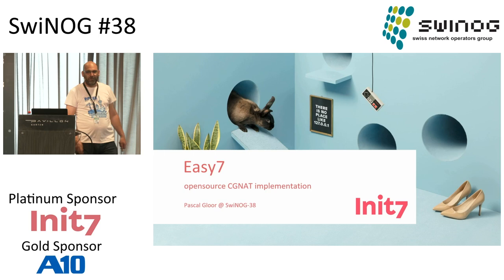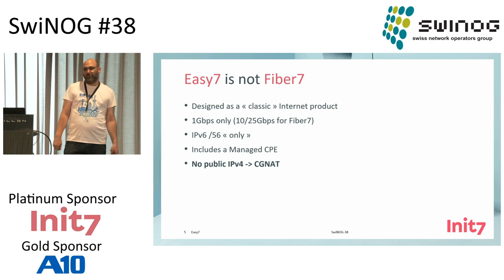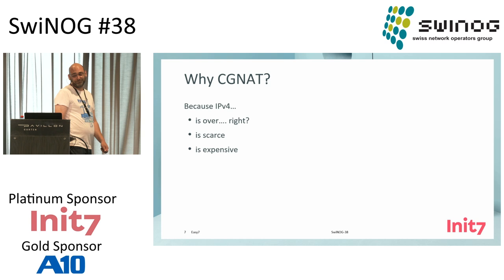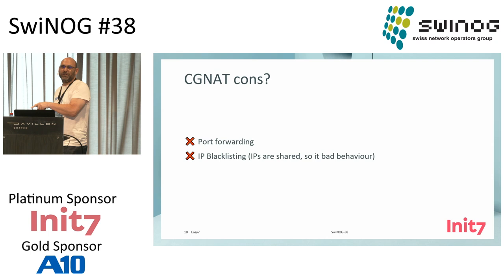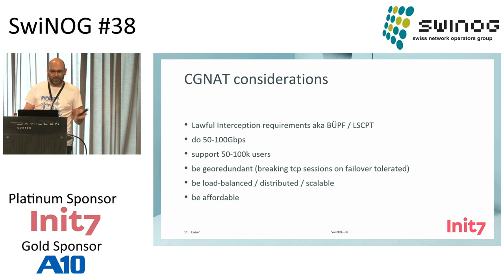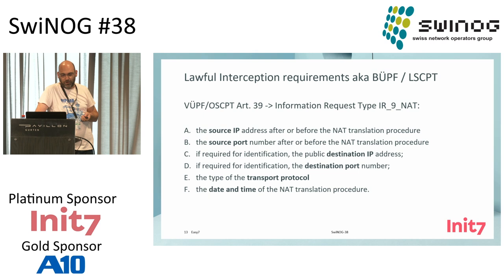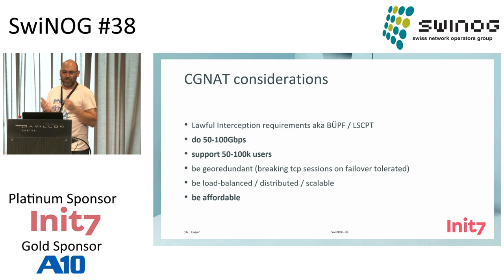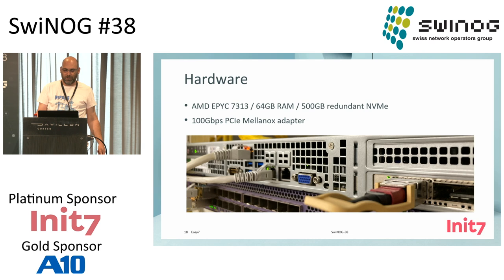SwiNOG#38 | Easy7 – opensource CGNAT implementation | Pascal Gloor | Init7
Title: Easy7 – opensource CGNAT implementation
Presenter:  Pascal Gloor, Init7

Abstract: This presentation will delve into the innovative approach taken by Internet provider Init7 in implementing Carrier-Grade Network Address Translation (CGNAT) using solely open-source tools, underlining the development, challenges, and ultimate success of their project, Easy7. We will explore the transformative potential of such solutions for the broader network industry, demonstrating the power of open-source in addressing complex networking challenges.

Swiss Network Operators Group The Swiss Network Operators Group (SwiNOG) is an informal group of people who are concerned with engineering and operation of the Swiss Internet. SwiNOG (Swiss Network Operators Group) is a community for (not only) Swiss service providers and IT specialists since 24th of february 2000. SwiNOG is analogue to NANOG und DENOG. SwiNOG was founded as the very first European NOG. SwiNOG exists to enhance the quality of Internet services available in Switzerland. It does this by fostering the free exchange of technical ideas and information between different companies and organisations.